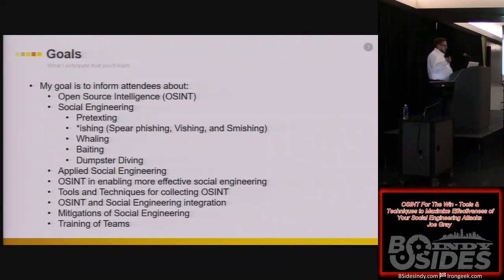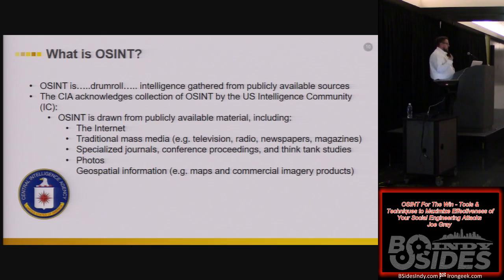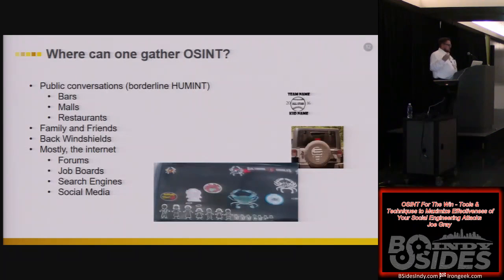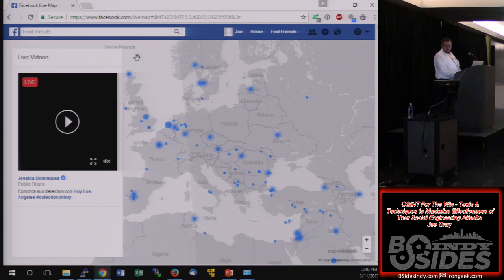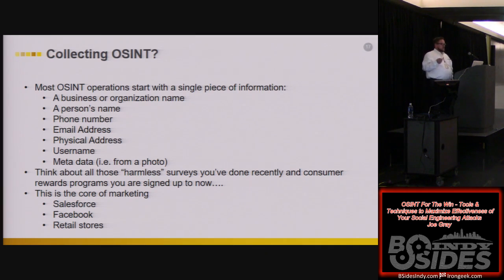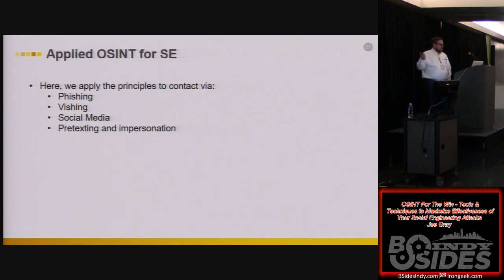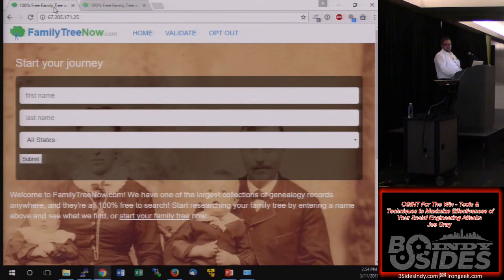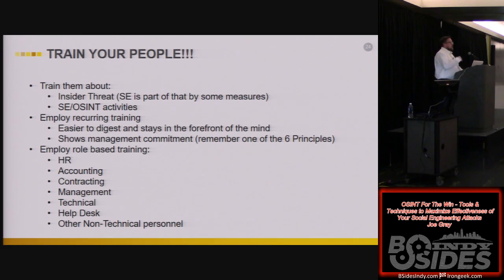BSides Indy04 OSINT For The Win Tools Techniques to Maximize Effectiveness of Your Social Engineerin